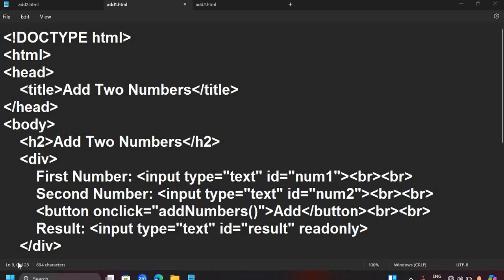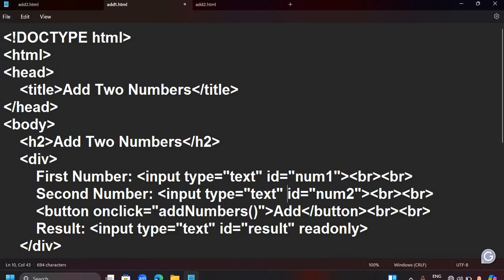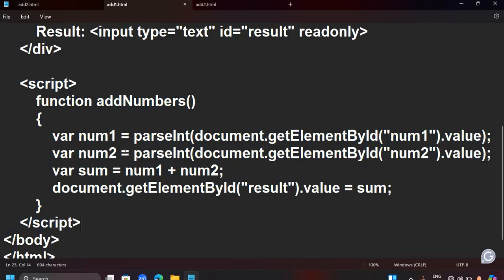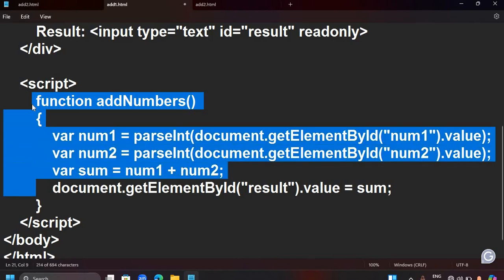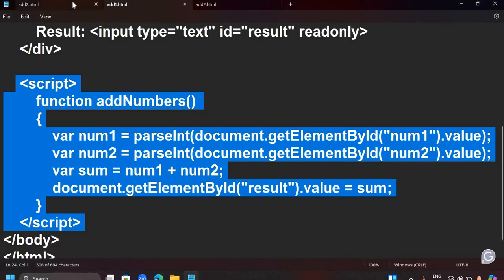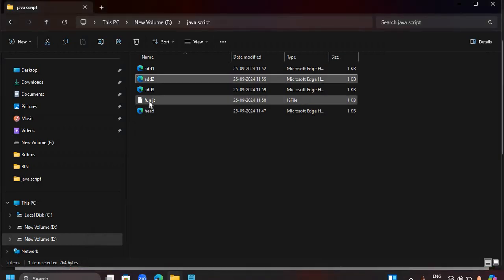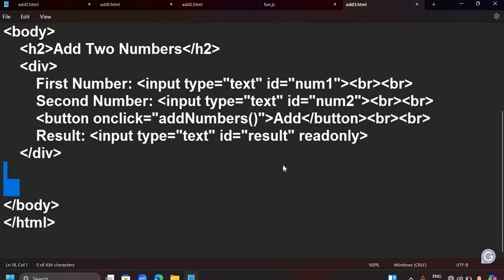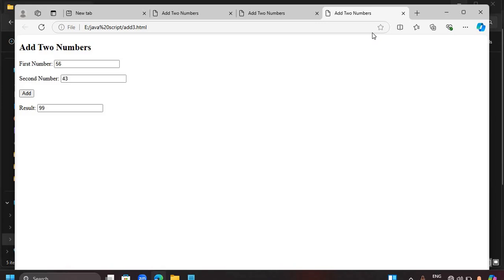SJCTNC-DR.ROBERT-PIT13B-WEB TECHNOLOGIES-UNIT III-FUNCTIONS